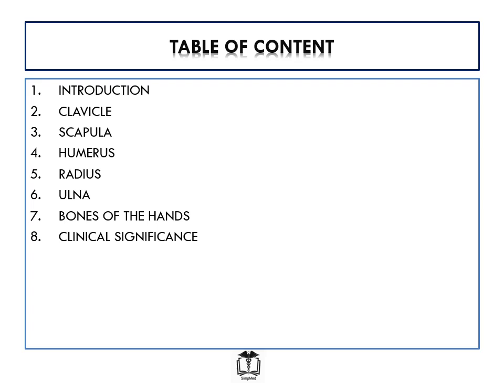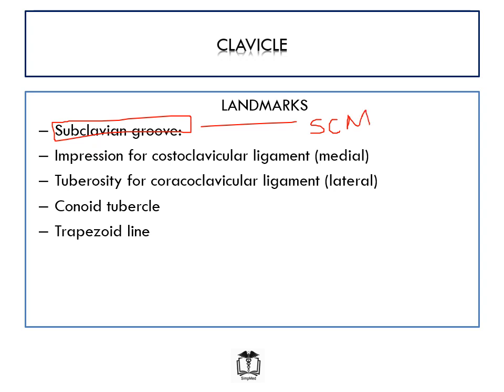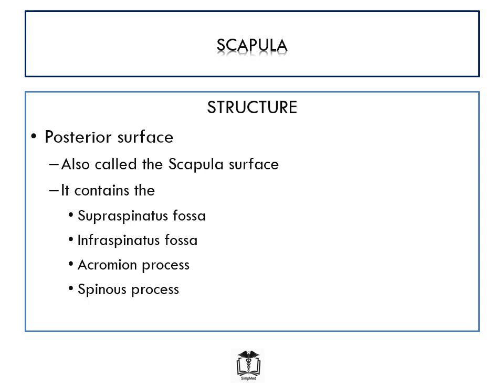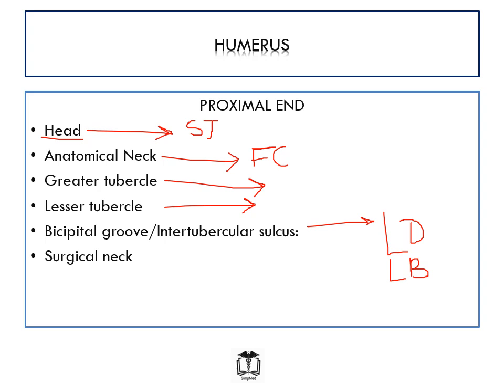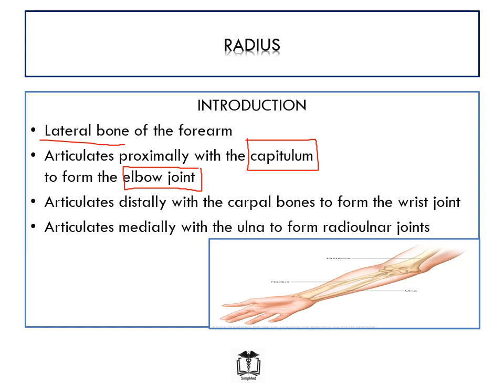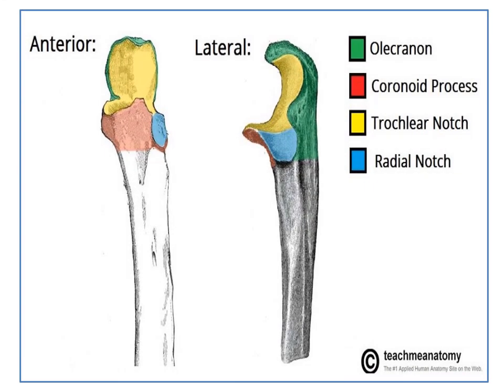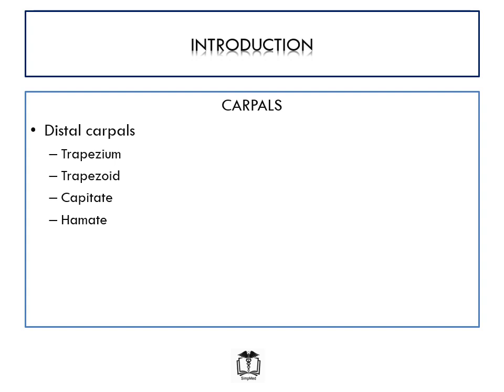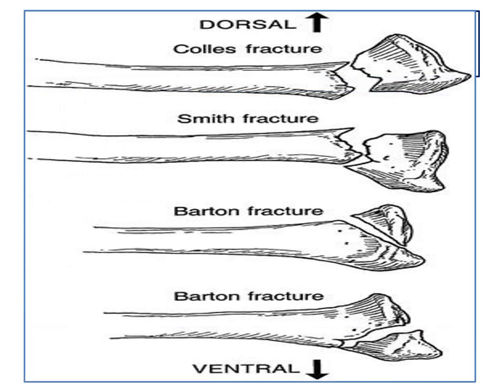12 Bones of the Upper Limb